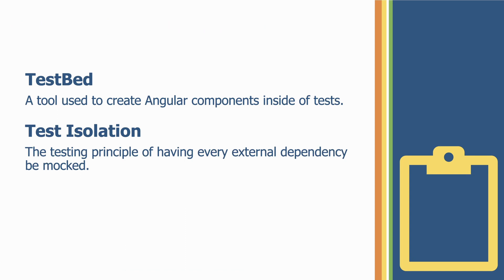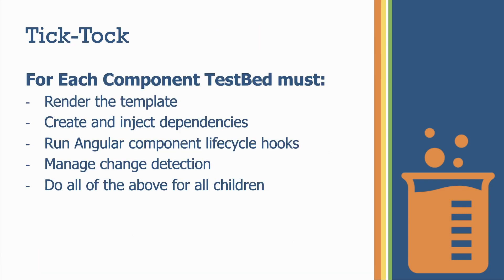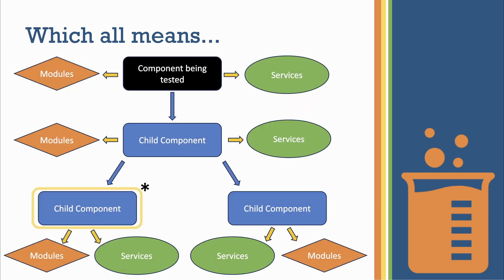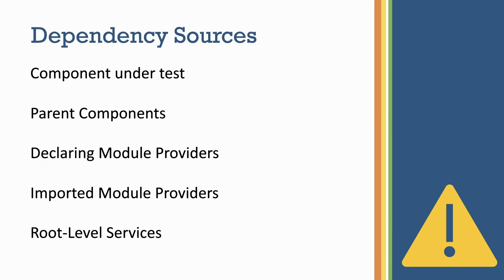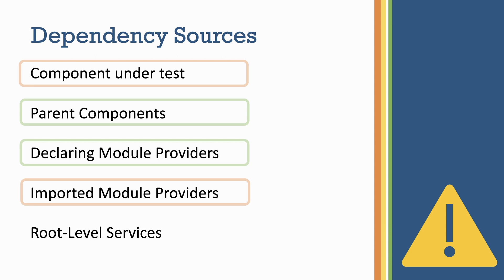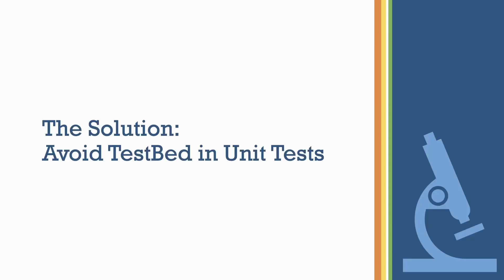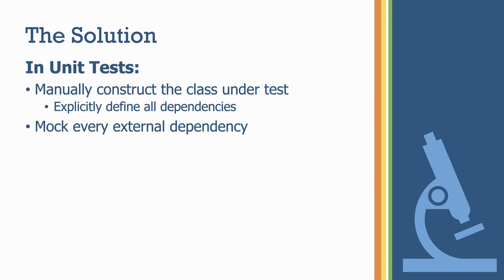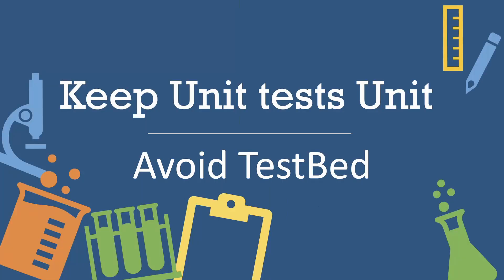Isolating Tests By Avoiding Testbed | Bradley Carestia | Lightning Talks 2023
In this talk, Bradley Carestia from JB Hunt discusses how using pure unit tests, and not using TestBed, can make unit tests faster, less fragile, and better isolated.

The Angular Community Meetup was founded with the primary goal to help developers from across the globe, regardless of skill level, to learn and level up their Angular skills. Our meetings include a variety of technical and non-technical presentations, job networking engagement, games, prizes, and FUN!

Meetup events are held virtually every:

Spanish | 2nd Tuesday of the month | 11:00am - 12:30pm MST
English | 4th Tuesday of the month | 6:00pm - 7:30pm MST